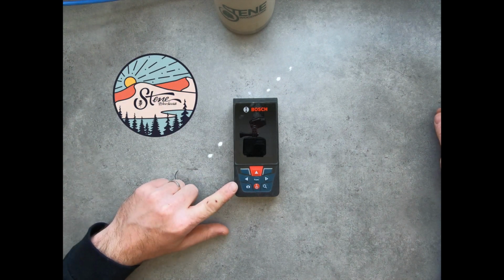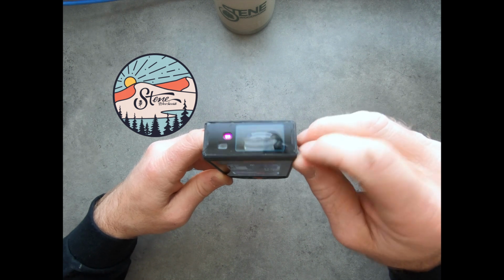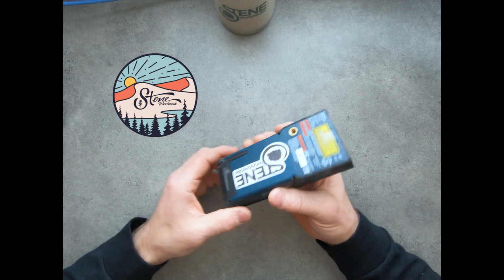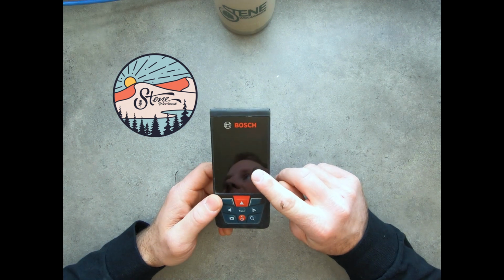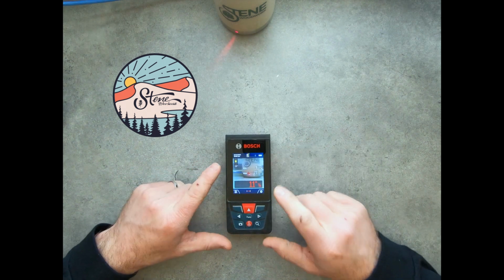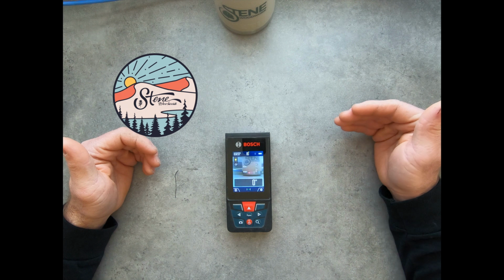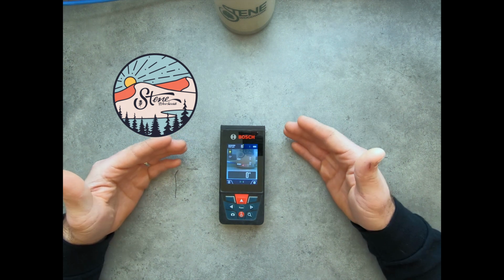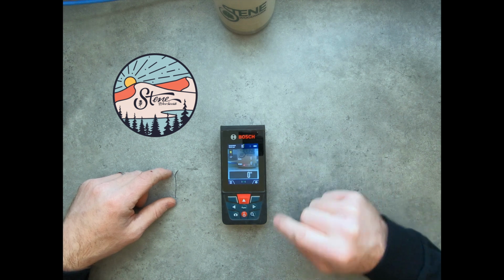Bosch GLM400CL Laser Distance Measure